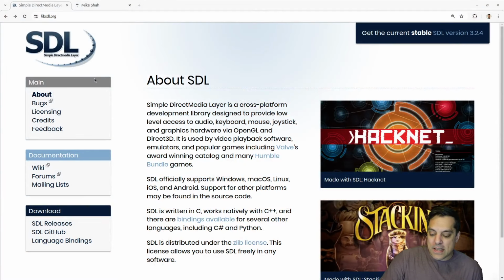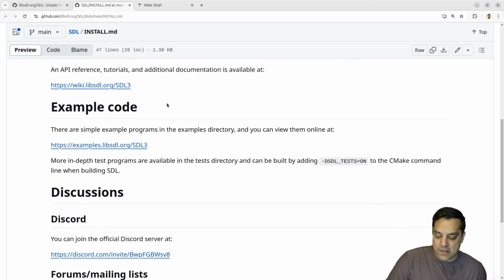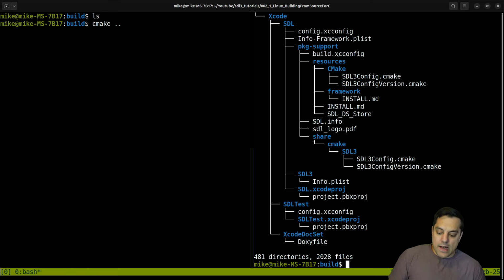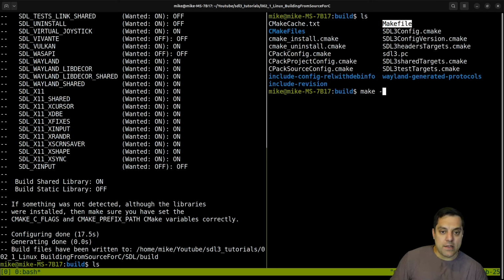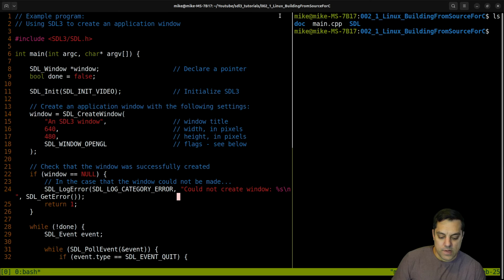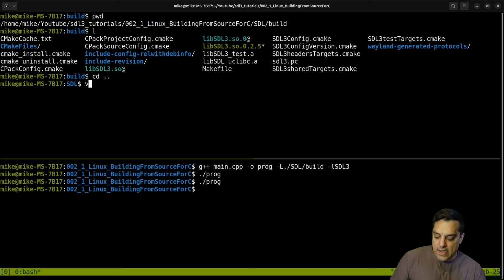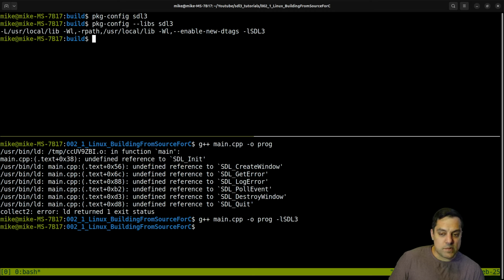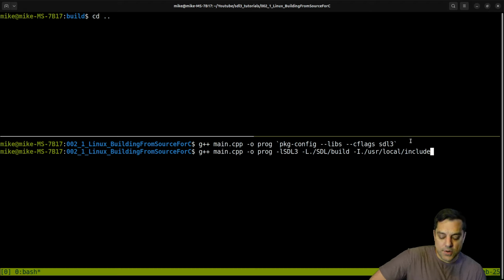Install SDL3 on linux from source [SDL3 Episode 2.1]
►Lesson Description: In this lesson I show you how to compile the SDL 3 library from source code. I'll demonstrate on linux, though the principles should be similar for most other operating systems. That said, I'll also show you how to get setup on other operating systems in this playlist if you need something more specific. As always, feel free to bring up any questions and discuss what you've learned!

00:00 Introduction
00:45 Downloading latest source of SDL from github
02:30 Options for building, and exploring cmake
06:47 Running cmake to generate a Makefile
07:43 Using make to build the SDL3 shared library (.so file)
09:14 Finding a sample program to compile
10:30 First attempt at compiling the source code with linking error
11:49 Including our Library and Library Path for a successful compile
13:42 Running 'sudo make install' to help find paths
15:05 Using 'pkg-config' to build software properly with all paths defined
18:13 Conclusion